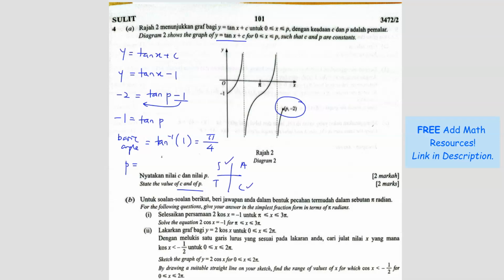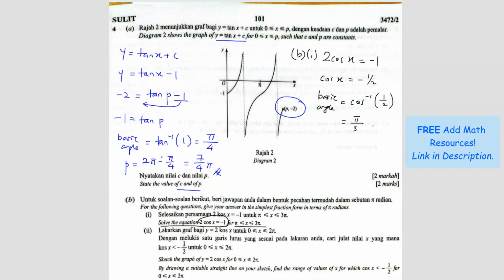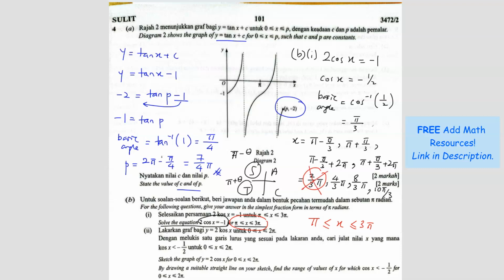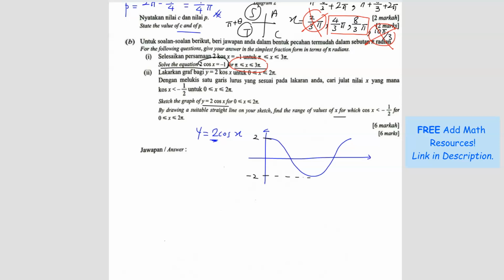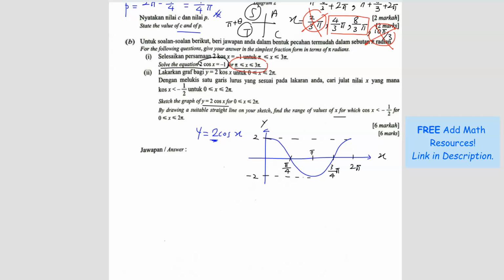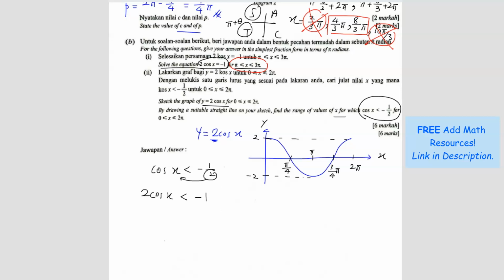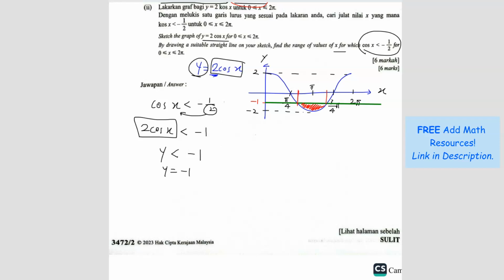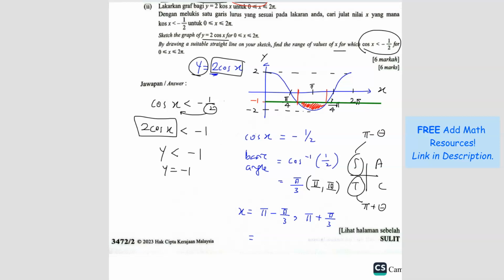SPM 2023 Add Math - Paper 2 Question 4 (KERTAS SEBENAR)